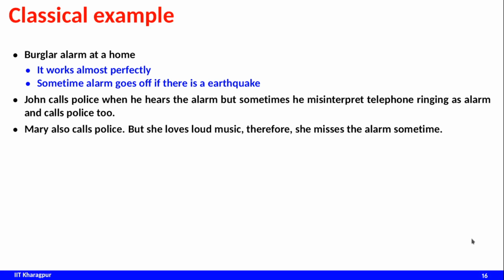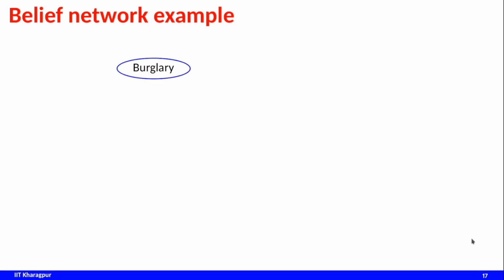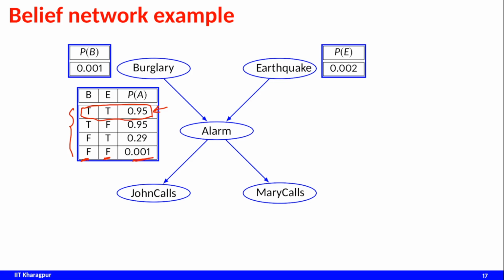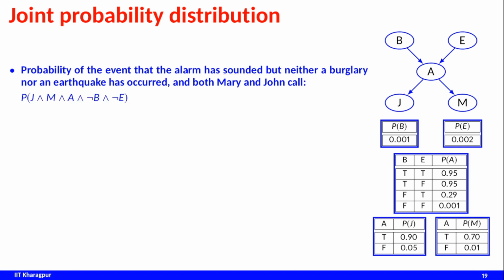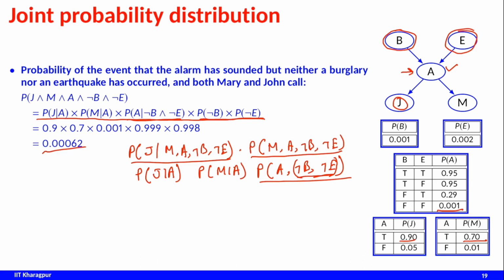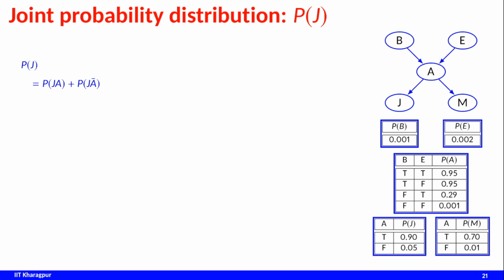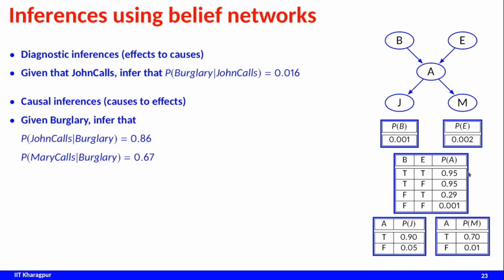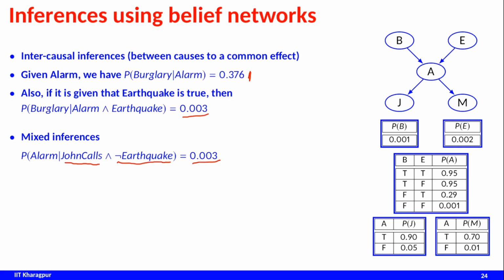Introduction to Probabilistic Reasoning part 2